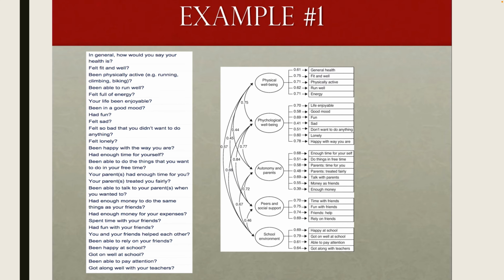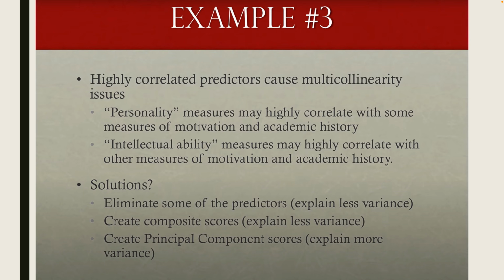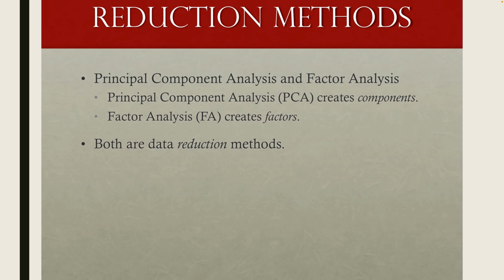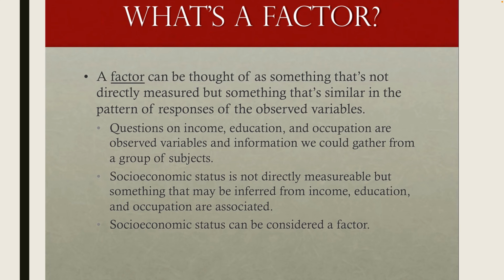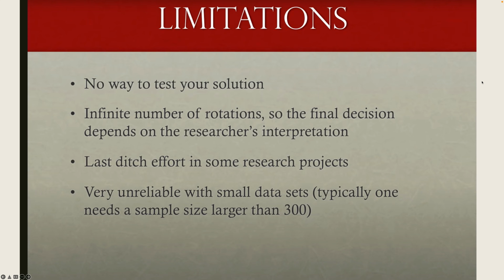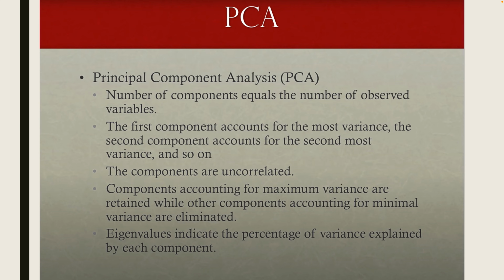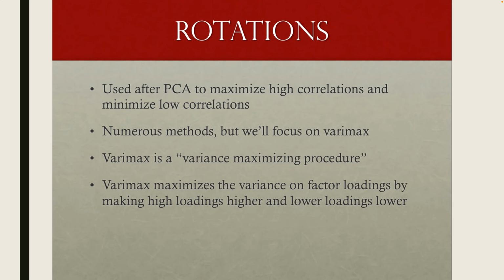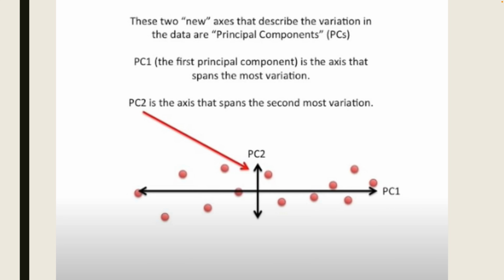Intro to reduction methods